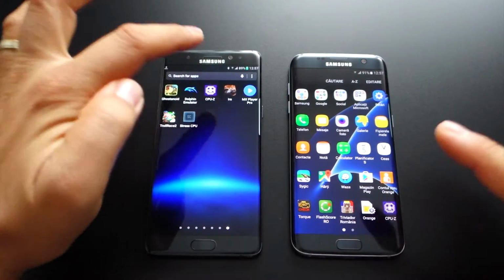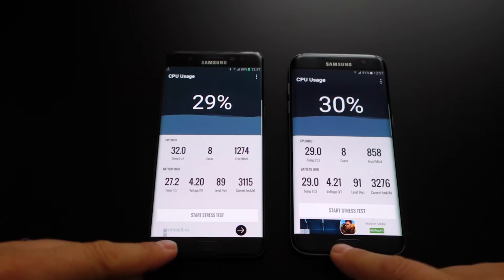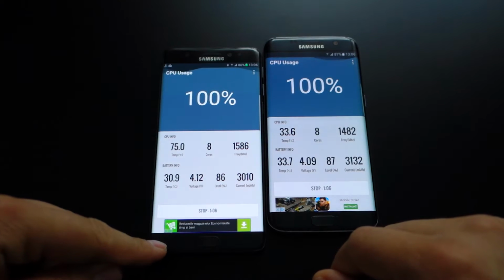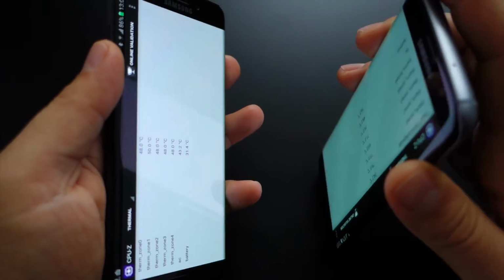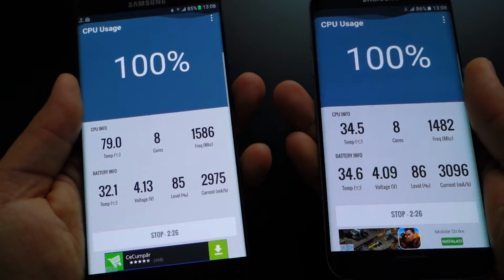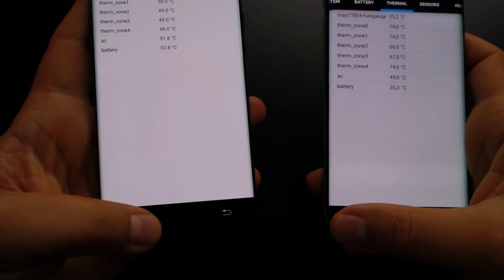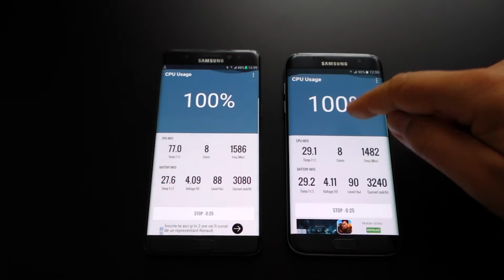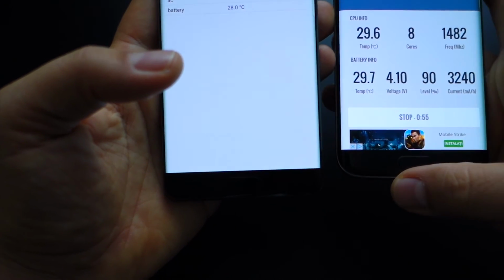CPU test: Note 7 vs Galaxy S7 Edge: An extreme test of the processor. Will they catch fire or not?